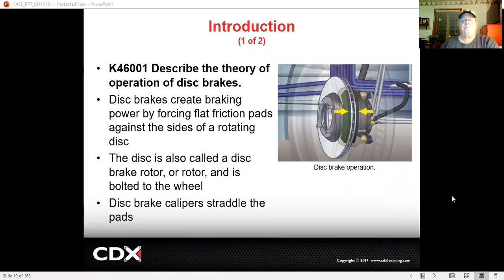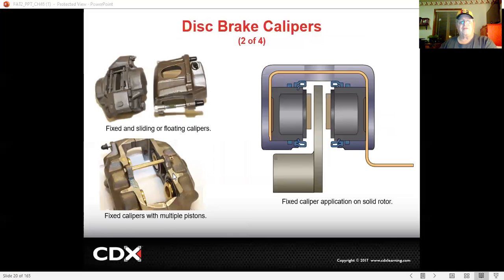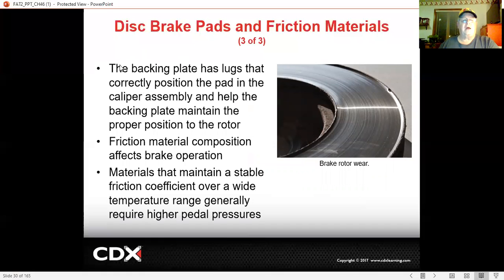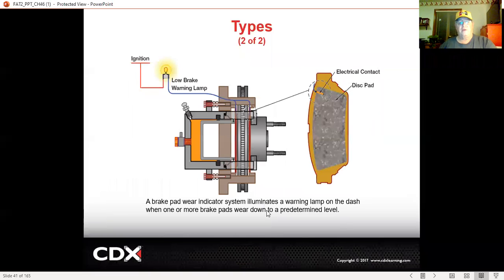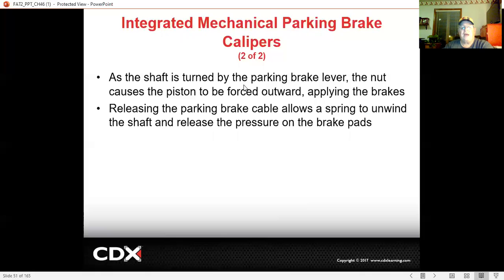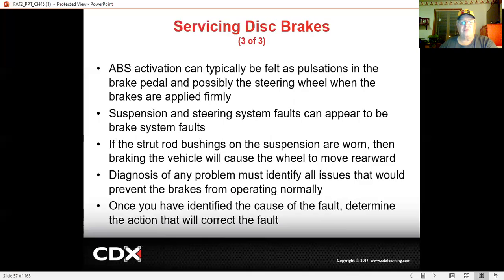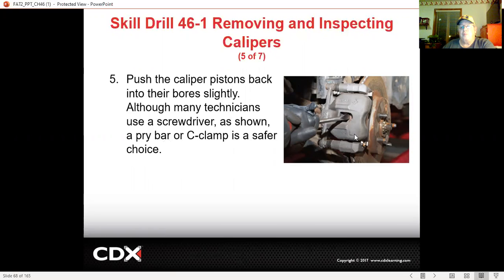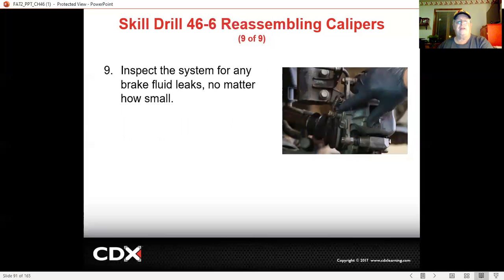Disc Brake Service